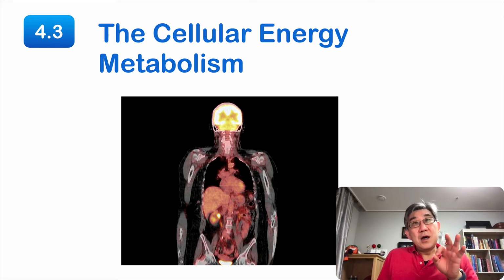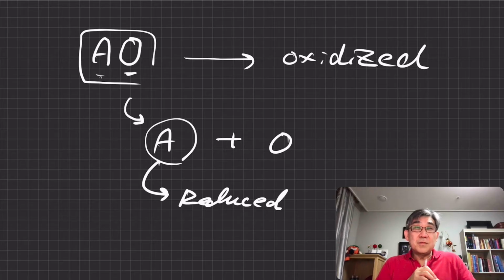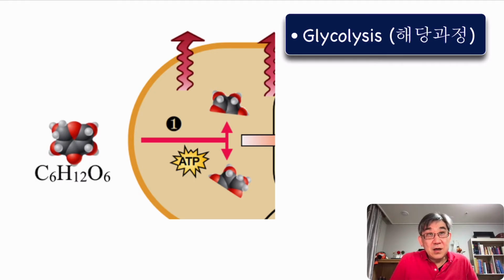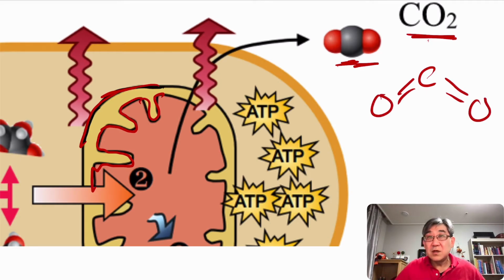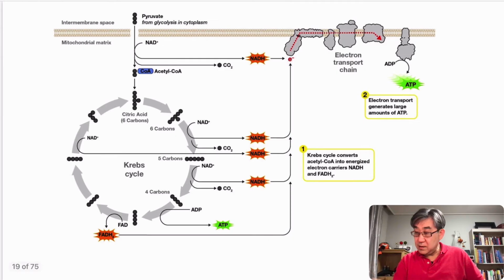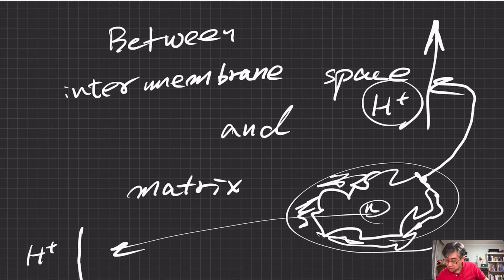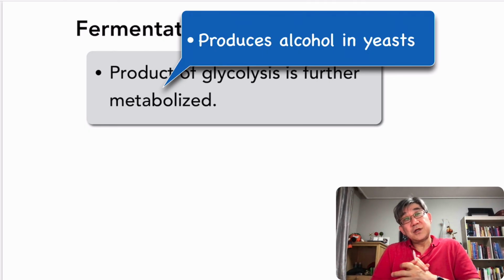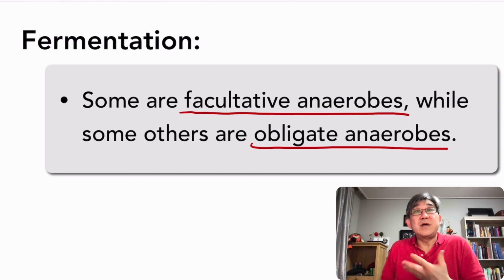Lecture_9_1_Understanding Life Science_SMWU_2021_1